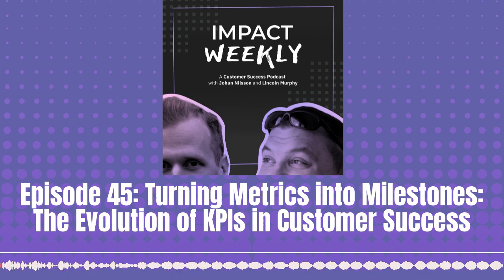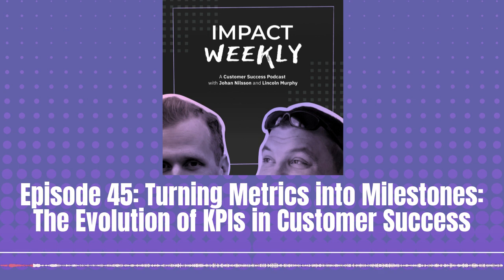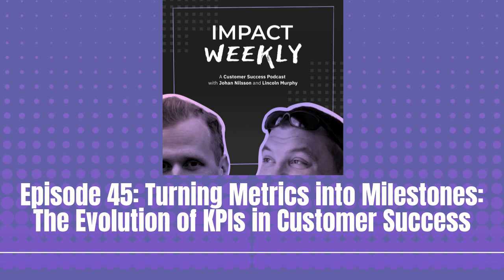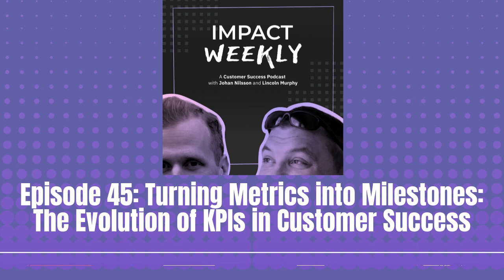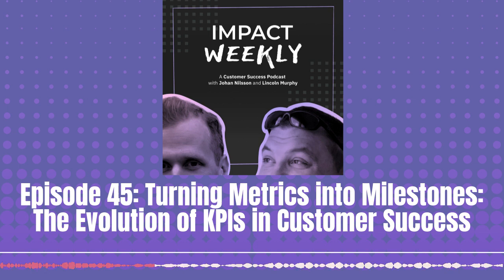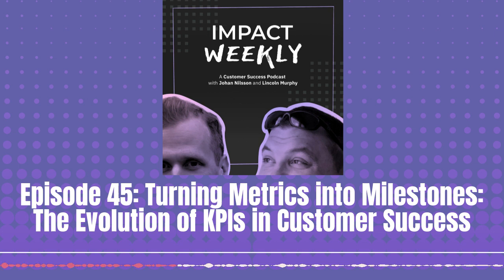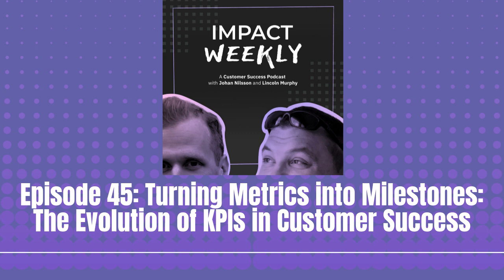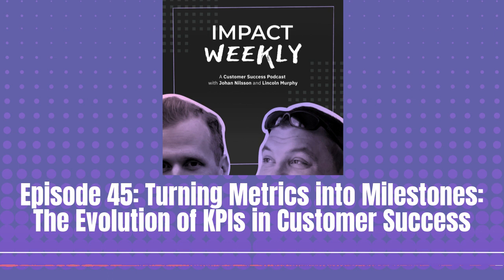Episode 45: Turning Metrics into Milestones: The Evolution of KPIs in Customer Success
ON TODAY'S EPISODE:
Unpacking the critical difference between customer KPIs and user KPIs, Johan and Lincoln shed light on the importance of understanding and measuring true customer achievement. With a deep dive into the layers of success metrics, this episode reveals how best to align them with genuine business outcomes.

THIS WEEK'S QUESTION:
“Customer KPIs VS users KPIs: which one to prioritize, are they both needed? Is there a need to differentiate?”

TOPICS BEING ADDRESSED:

• The pivotal distinction between customer-centric metrics and user-level metrics in driving outcomes.
• The role of key events in measuring progress and aligning them with customer goals.
• Leveraging different stakeholders, including admins, super users, and champions, to amplify success.

QUOTES:
Johan Nilsson (01:45): “When you open the Pandora box of Customer Success KPIs, you can actually talk about a lot of things.”

Lincoln Murphy (06:45): “The only reason you exist in their world is for them to achieve their goals.”

Lincoln Murphy (13:45): “If you don't know what the customer's goal is, you're not really doing customer success.”

Johan Nilsson (14:15): “Key events are indications, not the truth, but indications of a customer on their way to hitting a goal.”

Lincoln Murphy (20:40): “If the data is available somewhere in your company, it's your job to get access to it.”

Do you want more of this? Check out Impact Academy for interactive Customer Success training programs.

Do you have a question you want us to answer? Submit it here .

Amazon Music / Audible: